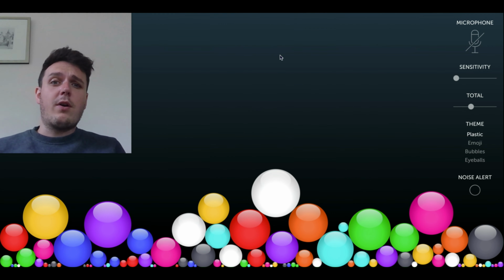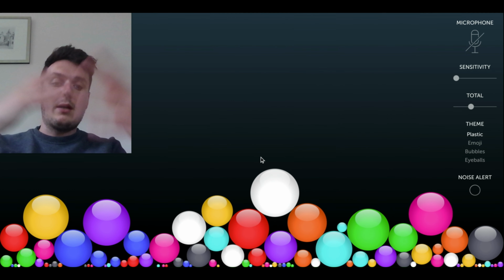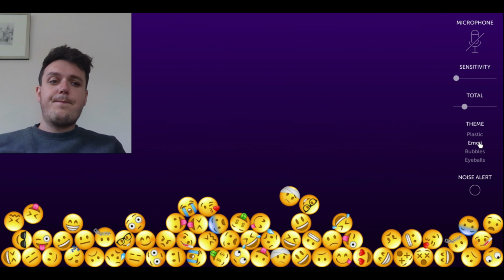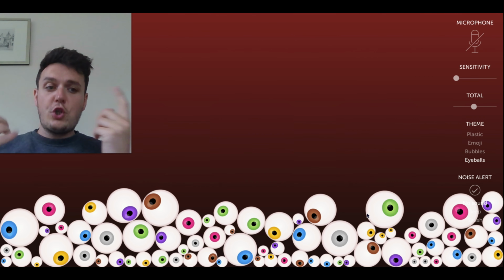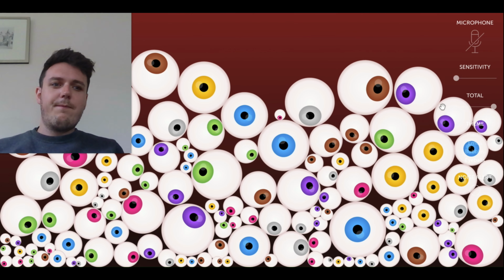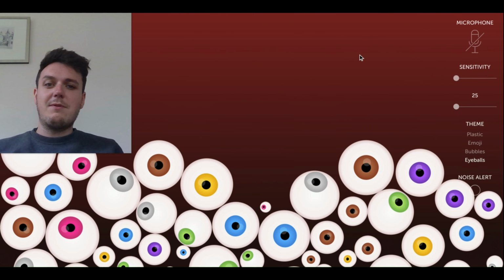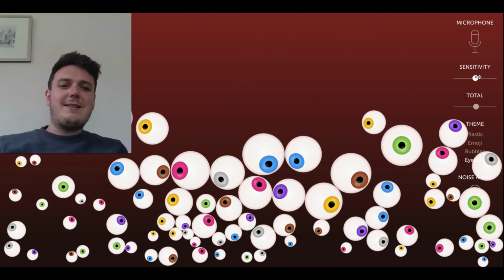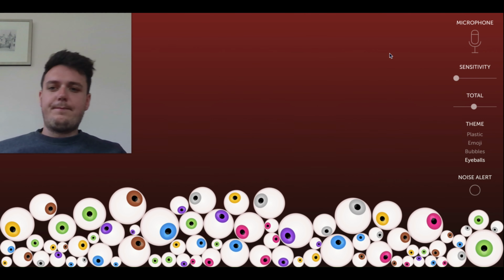How to Teach in a Noisy Classroom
How to teach in a noisy classroom. This is also SO HELPFUL for supporting children to understand what a loud voice and a quiet voice are. You could use this in your assembly practise to teach your class how to speak with a loud voice.